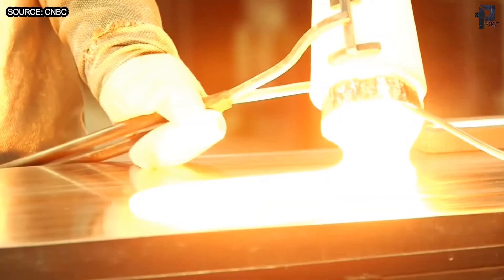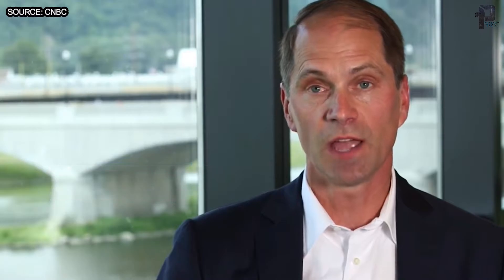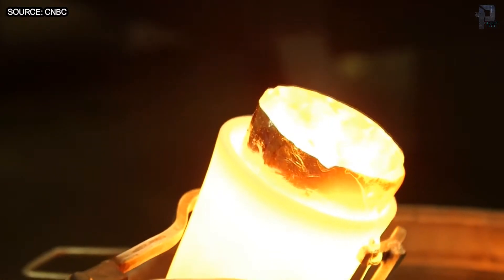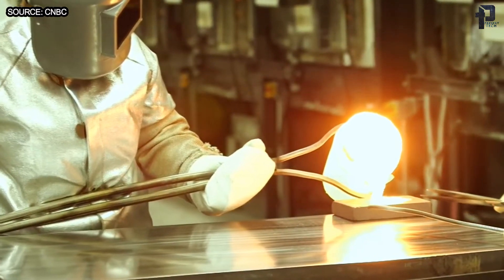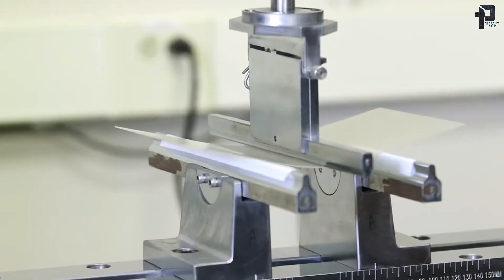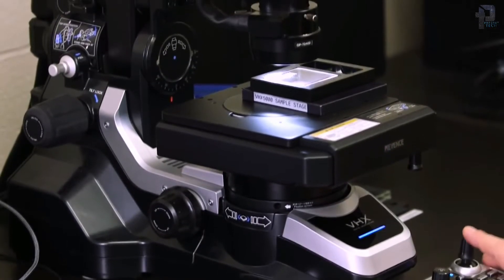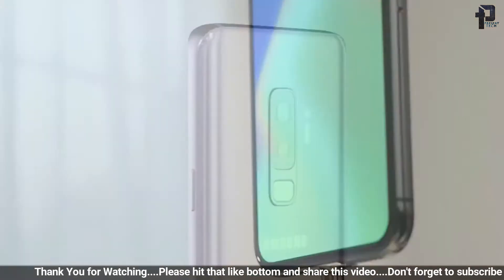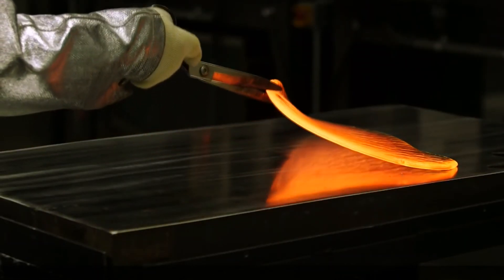How Strong is Corning's New Gorilla Glass 6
Watch the video to know how the Corning's New Gorilla Glass is made and how strong is the Gorilla Glass 6 is. Gorilla Glass is the production that you got on your smartphone display and at this years end Corning going to launch its Gorilla Glass 6.

Link to Buy Gorilla Glass Protected Mobiles-

Moto G5s Plus
OnePlus 6
Huawei P20 Lite